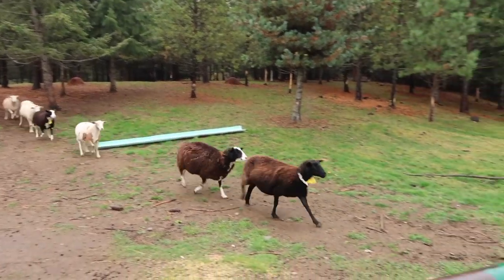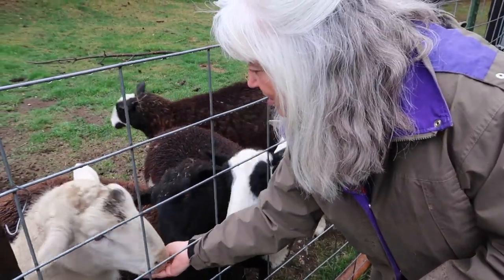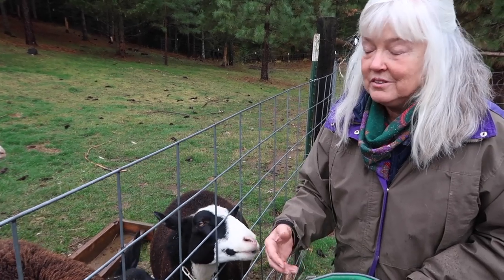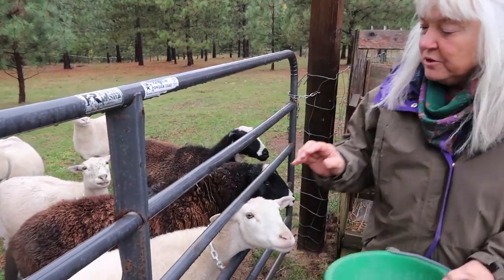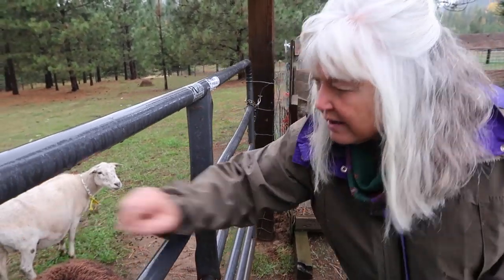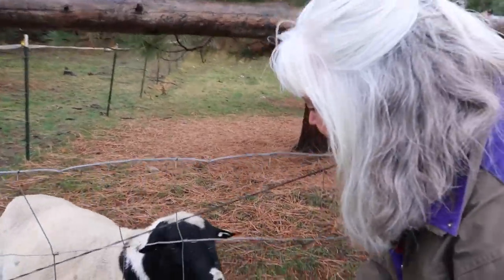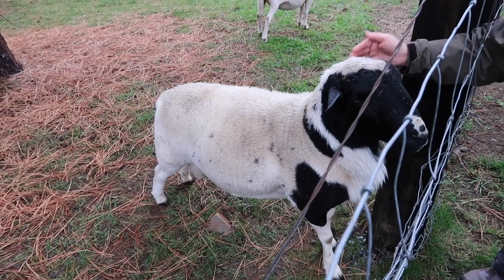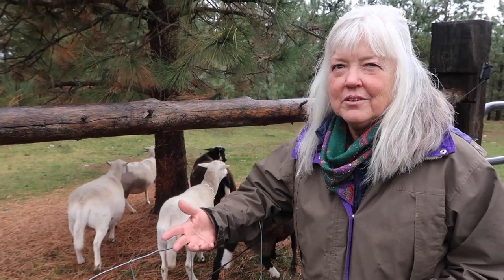Dorper Sheep - Sheep Breed Series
Shepherdess Tess talks about her Dorper sheep breeding program and how they compare to Katahdin sheep, East Friesian sheep, and Barbados sheep.